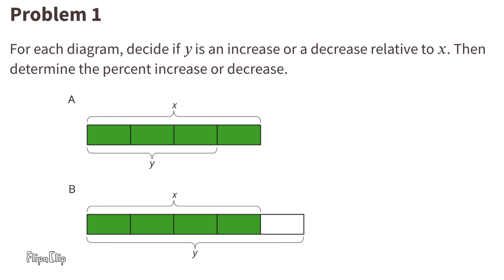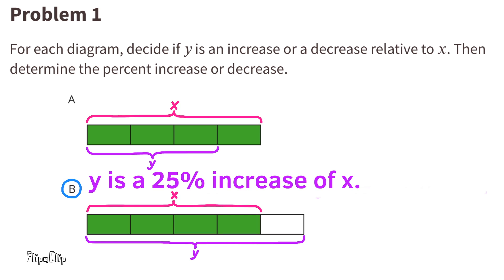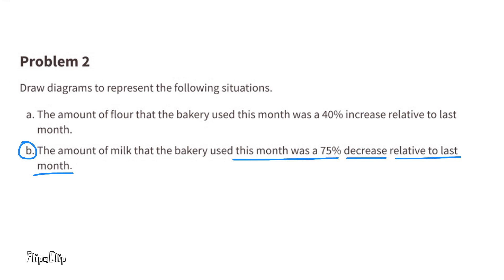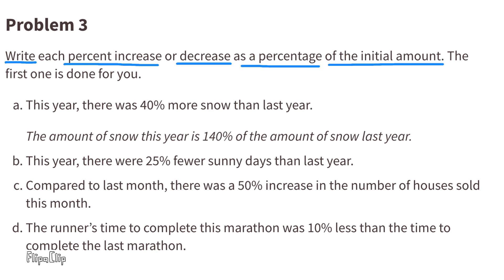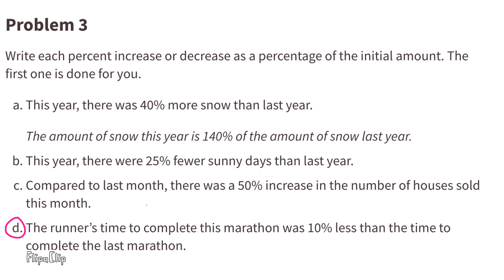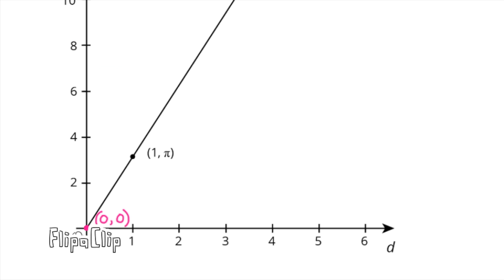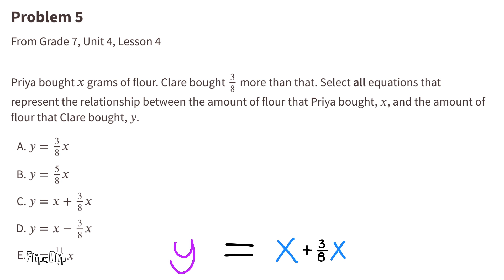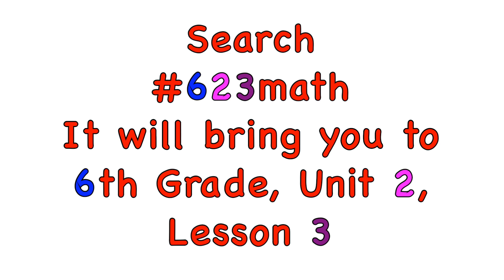😉 7th Grade, Unit 4, Lesson 6 "Increasing and Decreasing" IM Math- Tutorial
😉 Tutorial support for teachers and parents, 7th Grade, Unit 4, Lesson 6 "Increasing and Decreasing" Illustrative Mathematics Practice tutorial. Review and tutorial Search 746math to find this lesson fast!